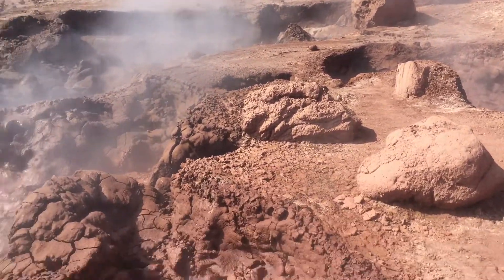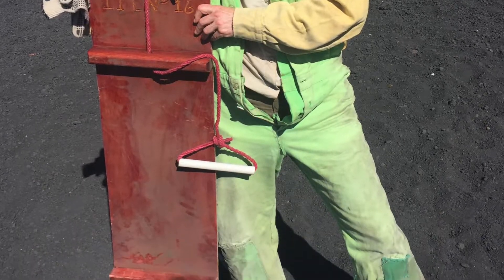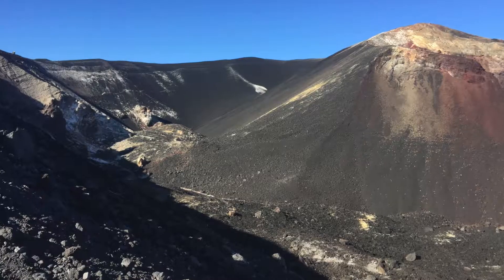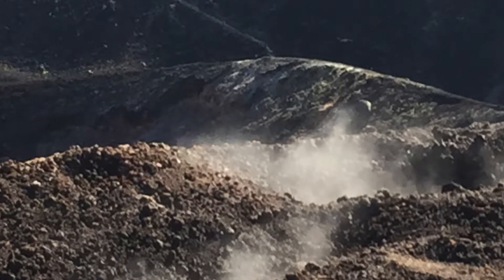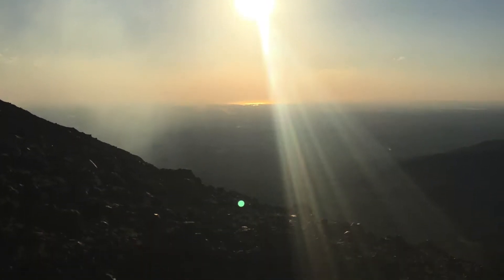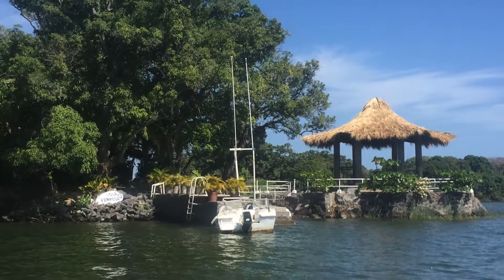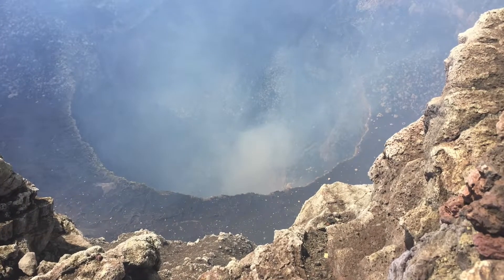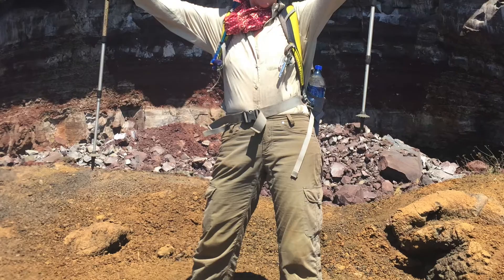Hiking the volcanoes of Nicaragua (including Cerro Negro slide down)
Scenes from some of Nicaragua's most popular active volcanoes:  Cerro Negro, San Cristobal, Telica and more.  See footage of the bat cave near Telica.